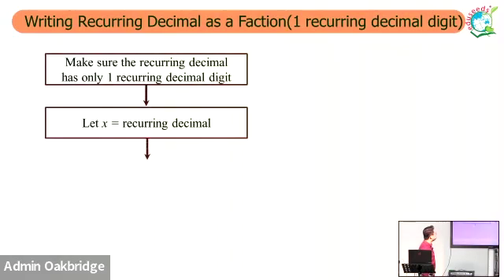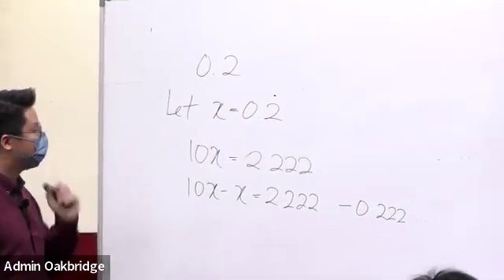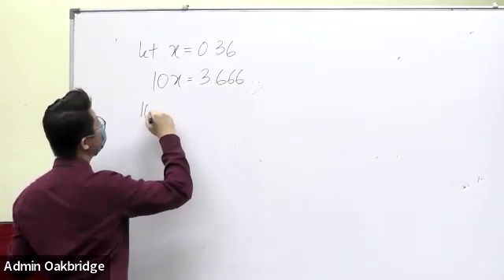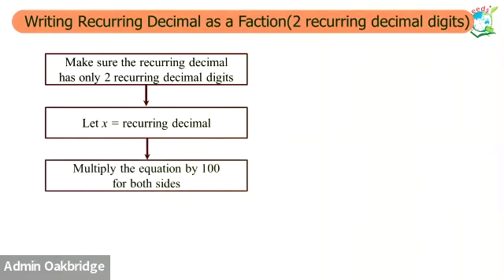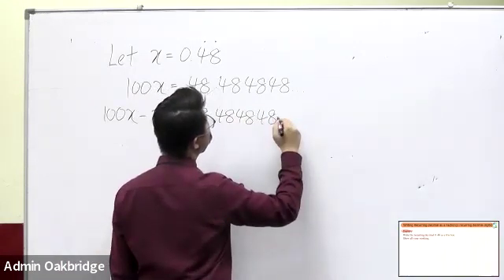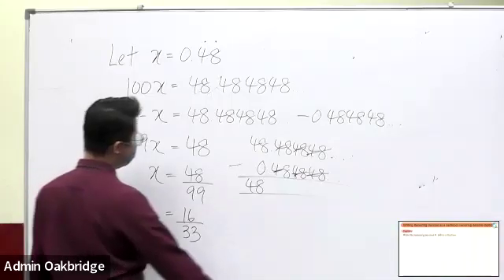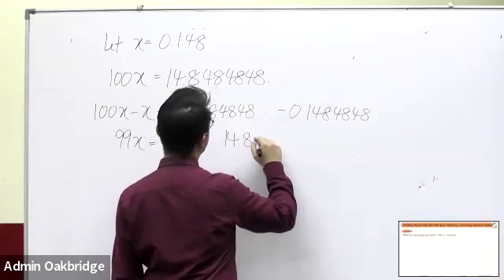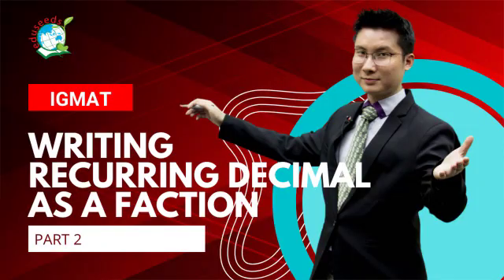IGMAT 2022 WORKSHOP Writing Recurring Decimal As A Faction Part 2